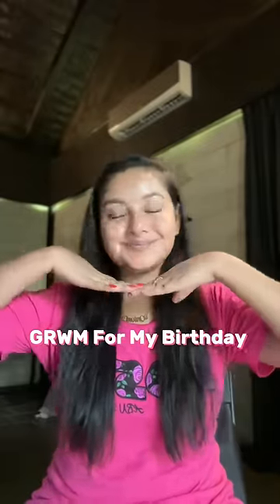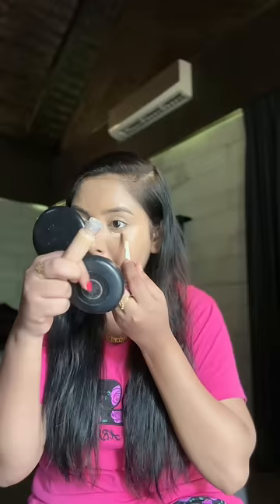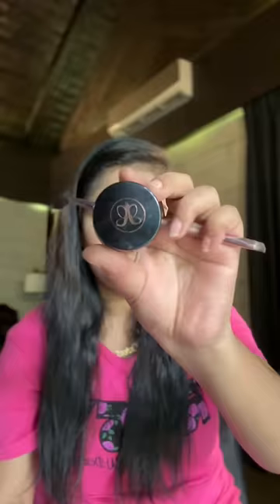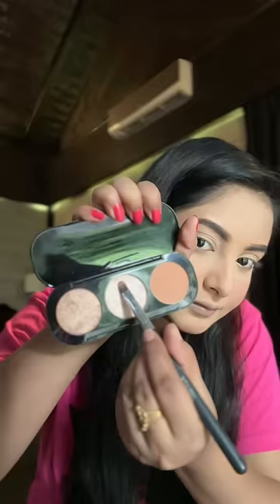GET Ready With Me For My Birthday 🥳